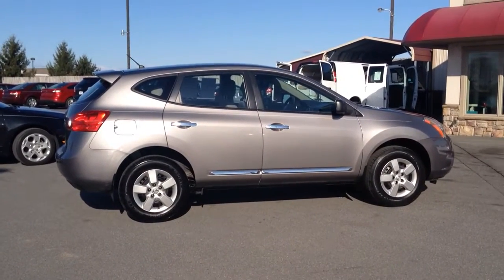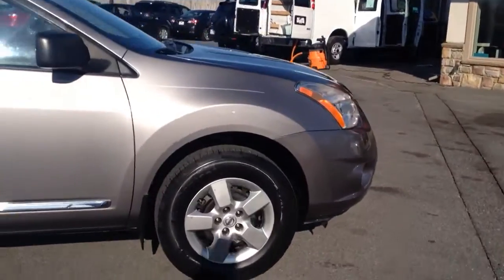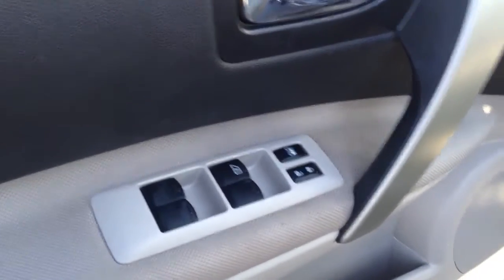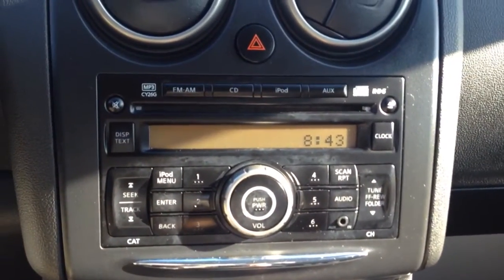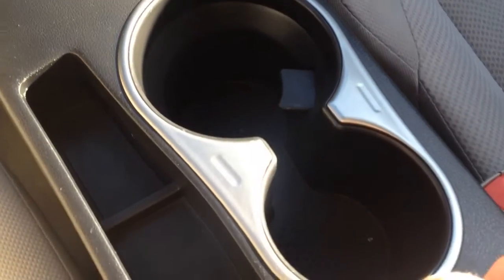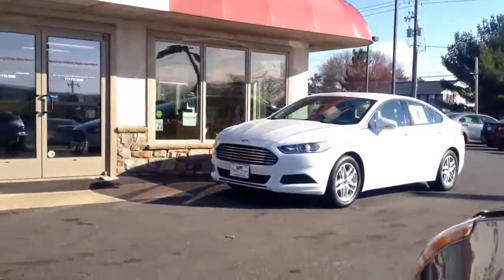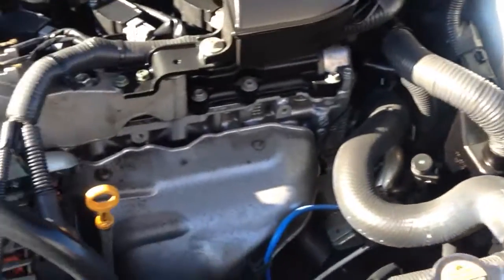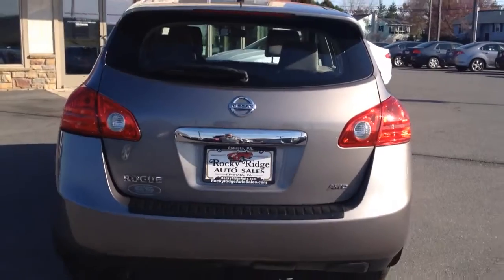2011 Nissan Rogue RRAS 8681